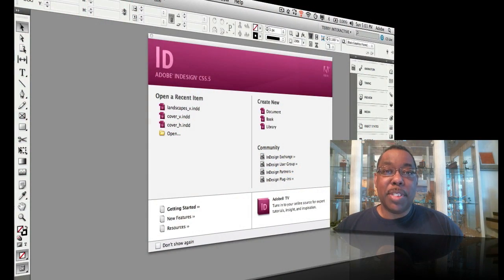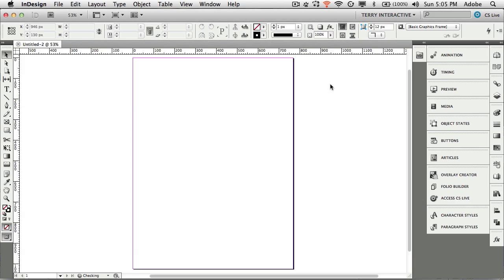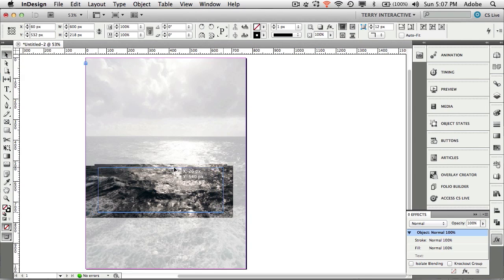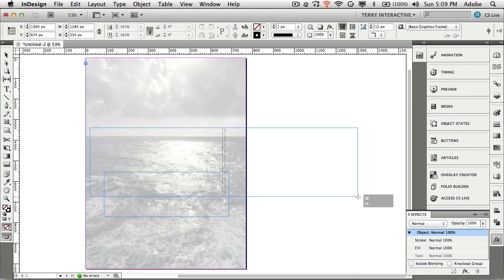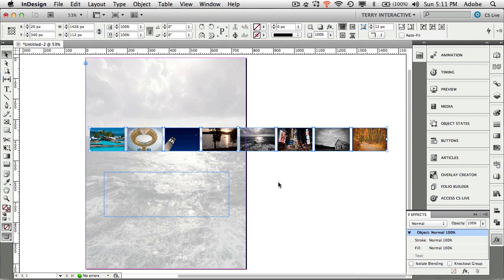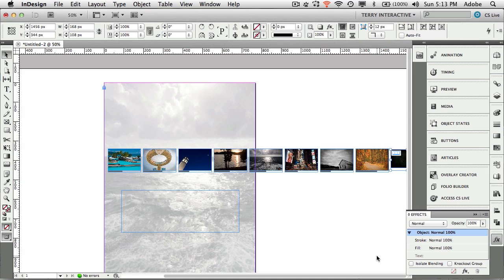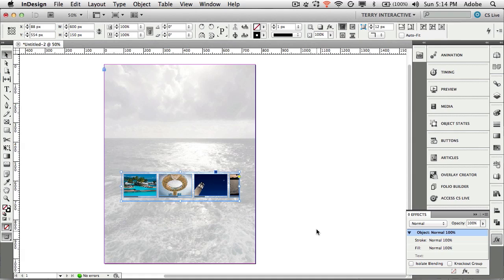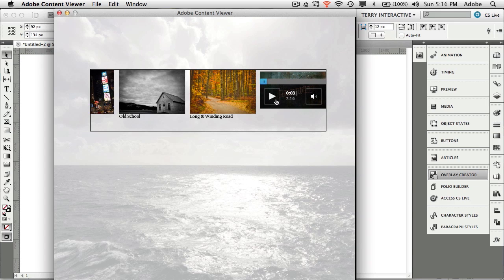Create Scrolling Slideshows For Your Digital Tablet Publication with InDesign CS 5.5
In this episode of the Adobe Creative Suite Podcast I'll show you how to use the recently updated Digital Publishing Suite (DPS) tools to create scrolling slideshows that can contain pictures, captions and even movies.